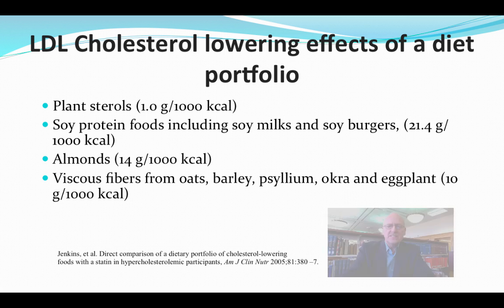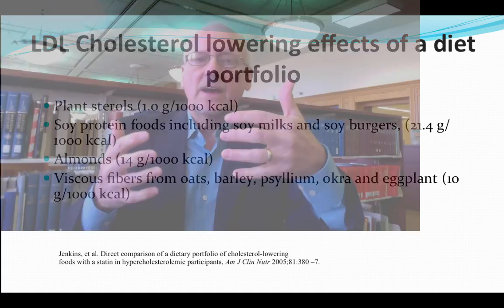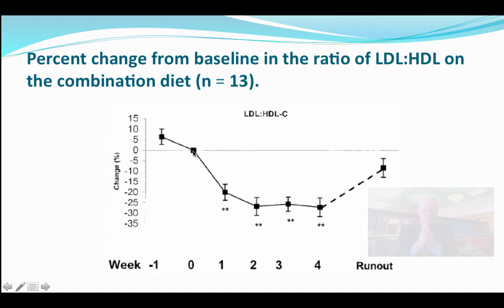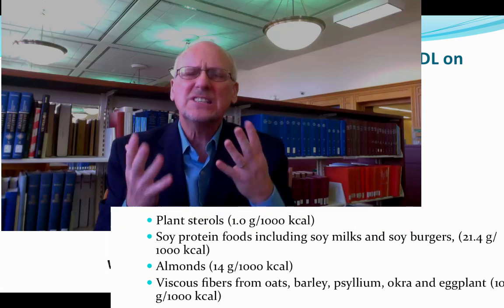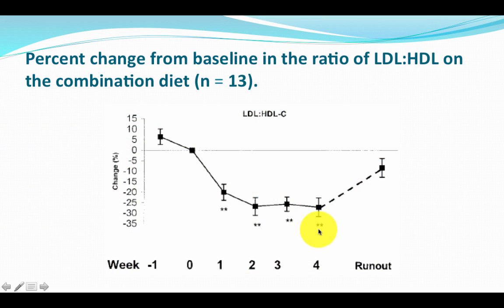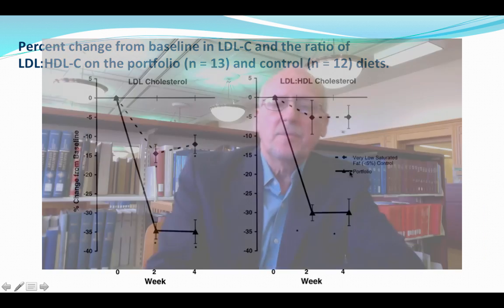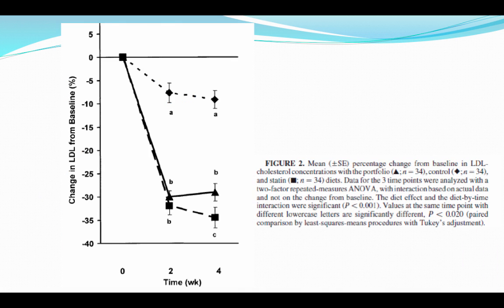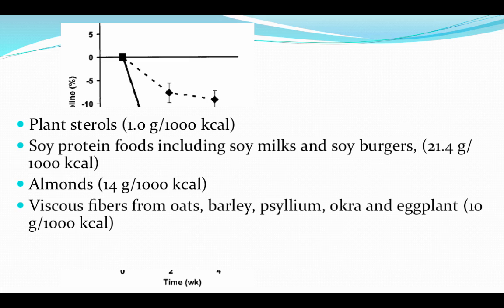Let's Talk - Myths About Fats, Saturate Fats, Cholesterol AND Coronary Heart Disease CHD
Reducing total fat, saturated fat and dietary cholesterol has long been the central therapy for treating and reducing risk for coronary heart disease (CHD). My thesis with regard to CHD reduction:

• Reducing total fat is not effective.
• Reducing dietary cholesterol is not effective.
• Reducing saturated fat is generally not effective but may have an effect in limited situations depending on the foods that replace them.
• Increasing polyunsaturated fat varies in effectiveness depending on the type.
• Increasing refined carbohydrates and sugar increases risk.
• The main therapy should concentrate on whole foods that contain soluble fiber, phyto-sterols, omega-3 fatty acids and phyto-nutrients.

ABOUT DR. PAINTER
Dr. Jim Painter Dr. Jim Painter is a program director at John Patrick University's Lifestyle Medicine Graduate Nutrition program, an Adjunct Professor at University of Texas School of Public Health, and Professor Emeritus from Eastern Illinois University. His research specialties include heart disease and mindless eating. He worked for Marriott Corporation in the 1980s, taught at University of Illinois during the 1990s and at Eastern Illinois University until 2013. Jim has over 100 peer reviewed publications to his credit.

CONNECT WITH DR. PAINTER:
DR. PAINTER’S CONTINUING EDUCATION COURSES:
The Art & Science of Fasting and Low Carb Eating
"The Mind Diet" Keeping Your Mind Sharp All Through Life
Food Psychology
Take all 3 courses to earn a Certificate in Mind-Body Nutrition through Commonwealth Educational Seminars.
DR. PAINTER’S BOOK:
Let’s EAT Mindfully